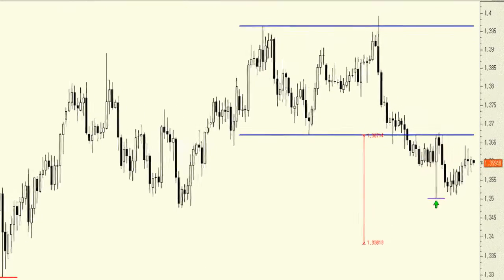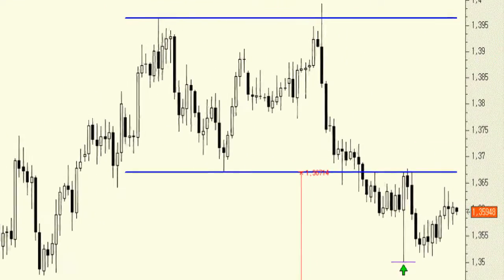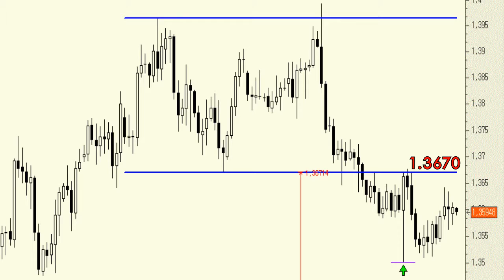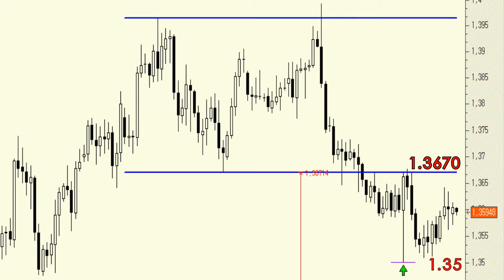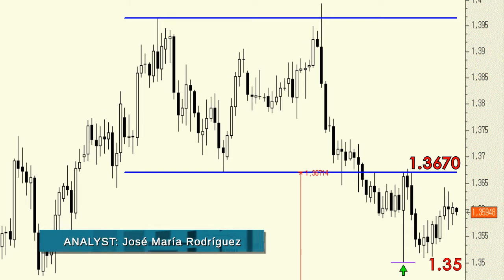Technical Analysis Euro/Dollar